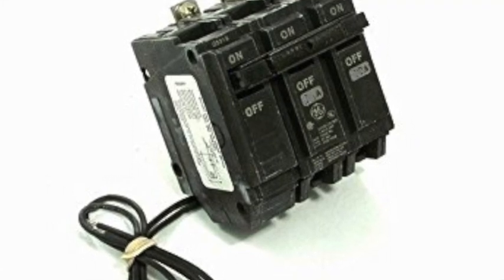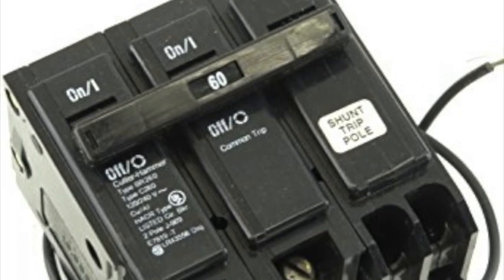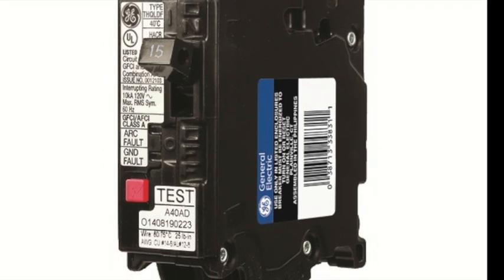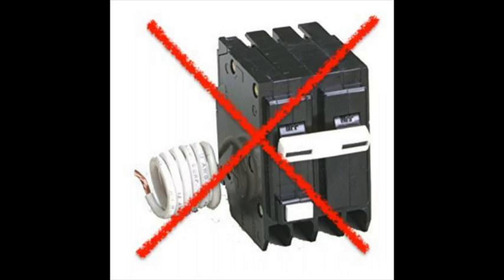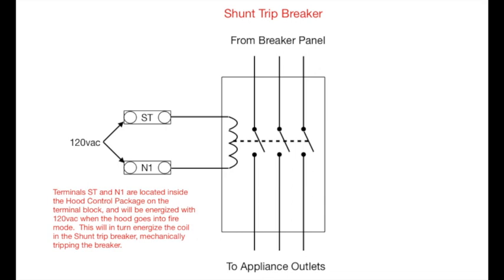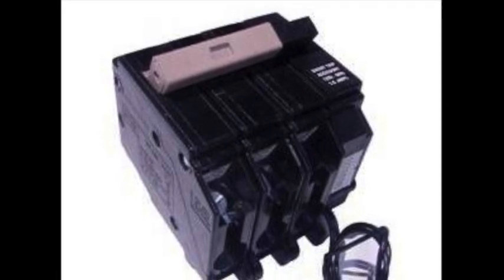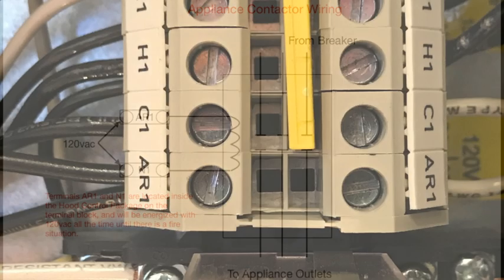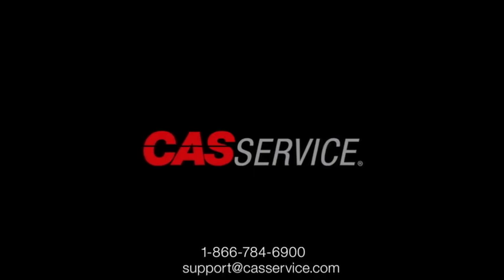Shunt Trip Breaker Wiring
CASService explains how to wire a shunt trip breaker or contactor to an exhaust hood control package.